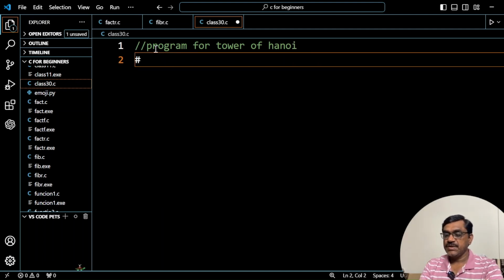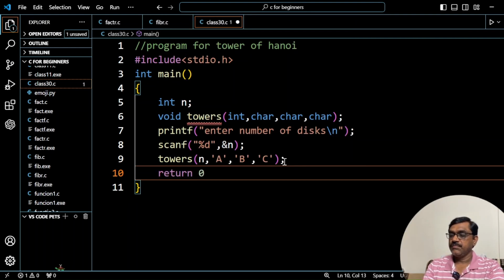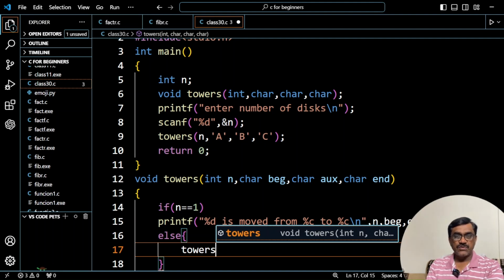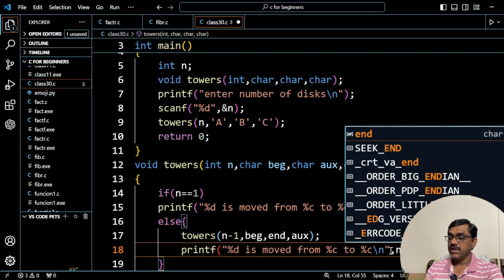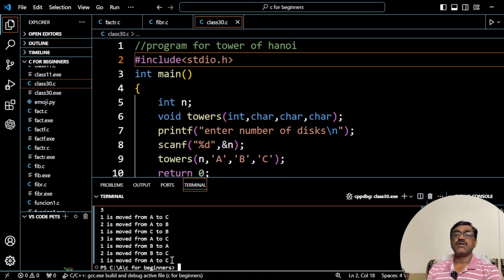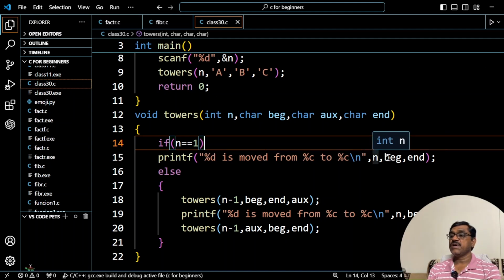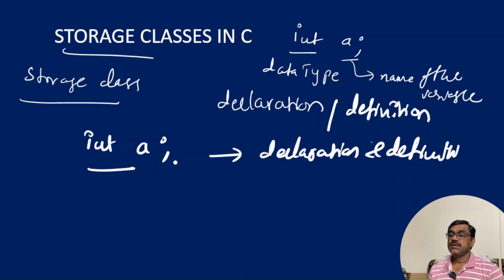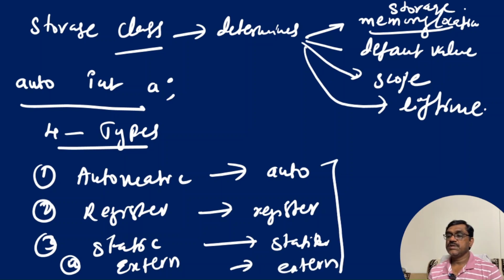C Programming For Beginners | EP - 30 | LearnNCode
Welcome to LearnNCode! In today's video, we're covering two essential topics in C programming: the Tower of Hanoi problem using recursion and an introduction to storage classes. Whether you're a beginner or looking to deepen your understanding, this video will provide valuable insights into these important concepts.

Topics Covered:

🔍 Tower of Hanoi Program:

Solving the Tower of Hanoi puzzle using recursion.
Step-by-step explanation of the recursive solution in C.

🔍 Introduction to Storage Classes:

Overview of storage classes in C programming.
Understanding auto, register, static, and extern storage classes.

🔧 Hands-On Example Programs:

Writing the Tower of Hanoi recursive function.
Exploring code examples to understand storage classes.